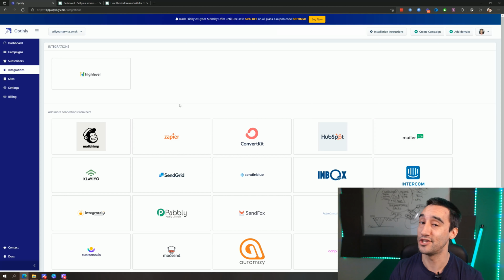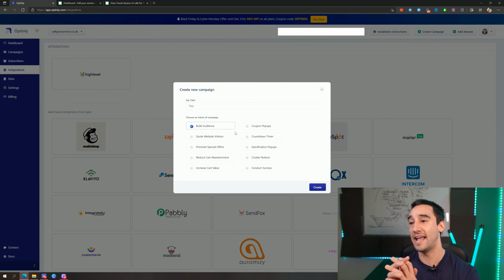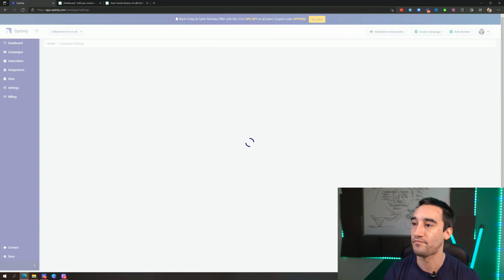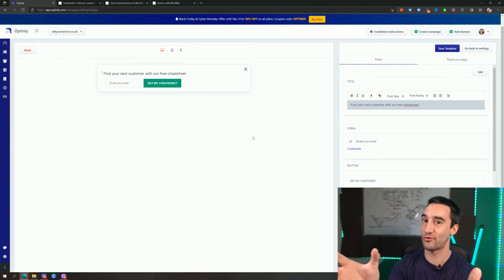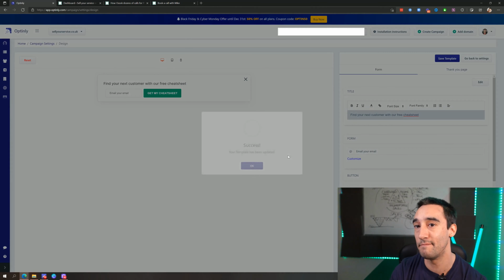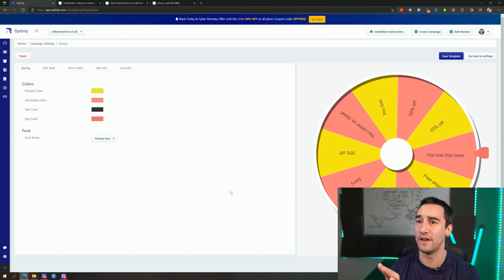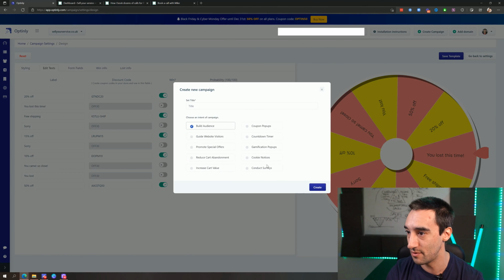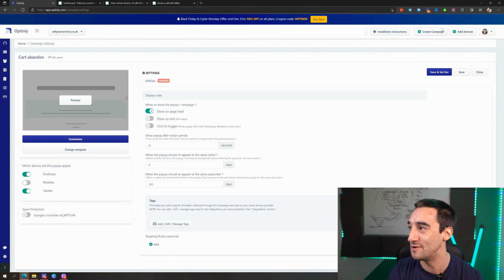How I generate new leads for HighLevel from WordPress - Optinly Review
In this video, I want to talk to you about how I turn WordPress visitors and leads into subscribers for my email list via Go High Level.

How To Double Your Revenue In 90 Days (Without Ads or Content Marketing)

Use this FREE “Sales Map” to find your your NEXT customer

The greatest marketing funnel blog on the internet bar none-

Join over 1500 other funnel builders here-

📷🎤💻 Gear I use:
● Smartphone microphone
● Desk mic
● Tripod I use

P.S. Here's some ways I can help your funnel business double its revenue.

1. It'll help you sell a marketing funnel project for $25,000+

2. Join the private Sell Your Service Mastermind Group. You'll meet other funnel builders looking to double their revenue

3. Have me or one of my coaches on a free 1:1 call to show you exactly what you need to do to double your revenue

4. Join Seven Figure Freedom - showing you how to double your revenue in 90 days (and get back 10 hours a week) for funnel builders